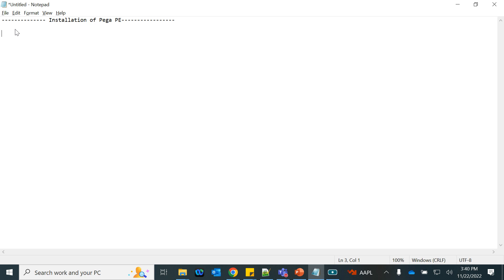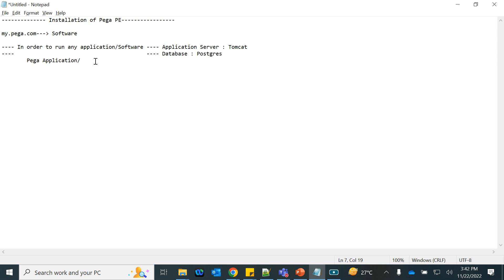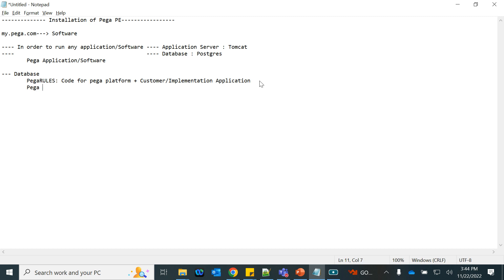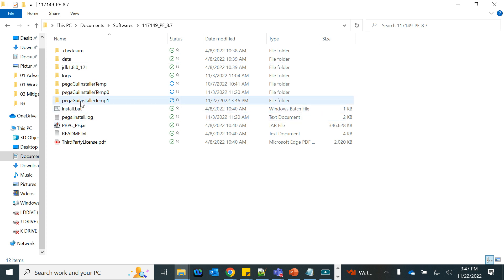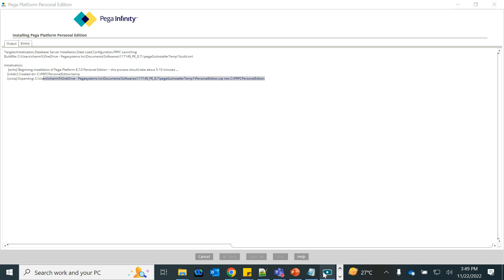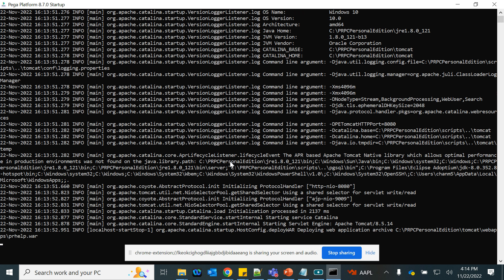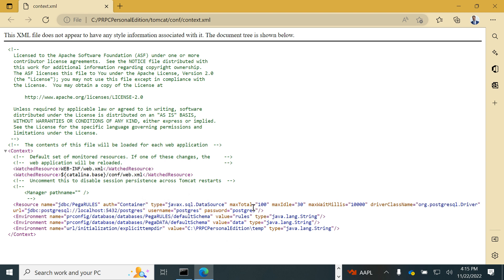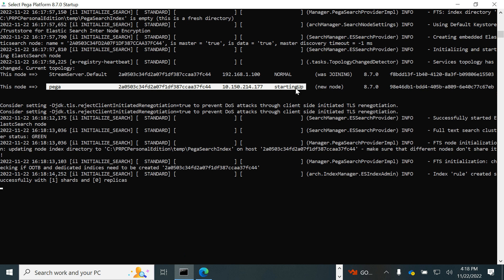Pega PE Installation